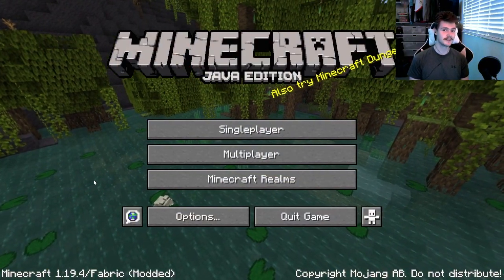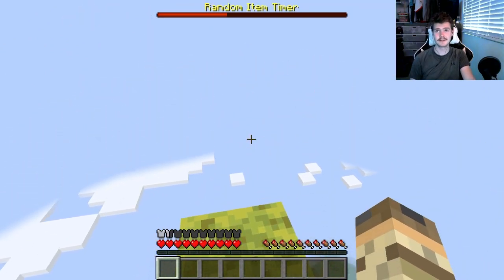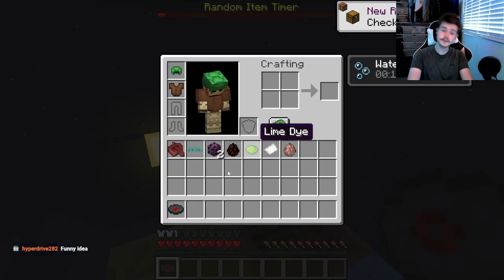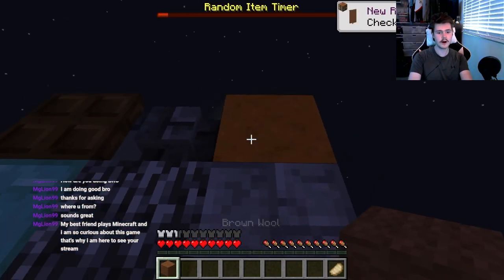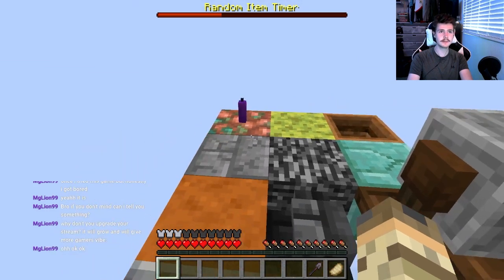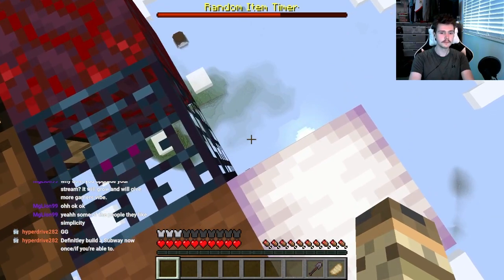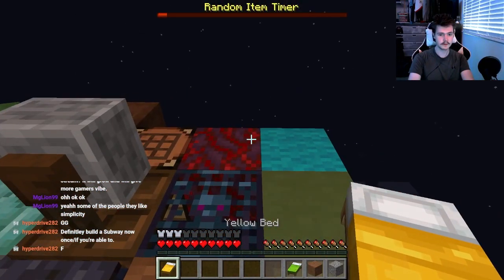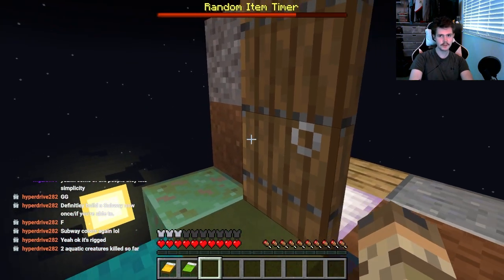It Starts with One Block (Item Randomizer Series)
Start of a new game where every 30 seconds a random item pops up in my inventory. Begin on one bedrock and create a life with whatever comes my way!